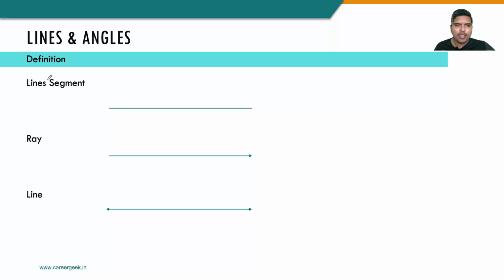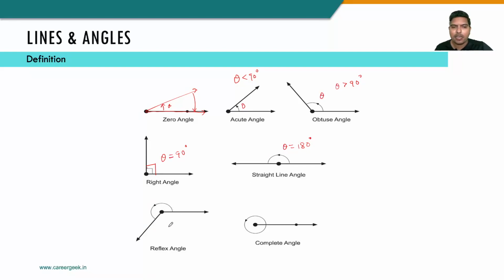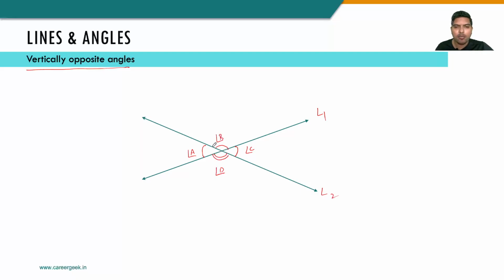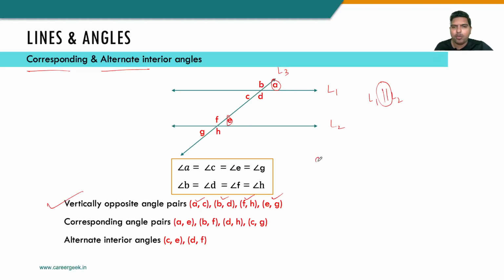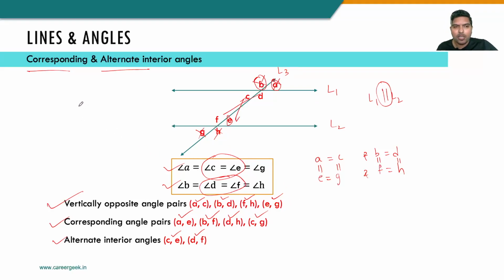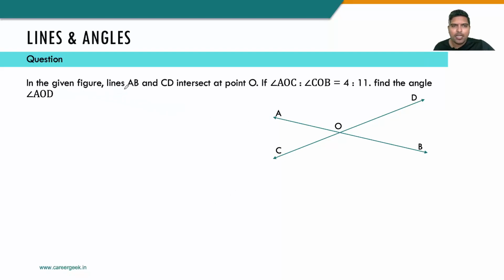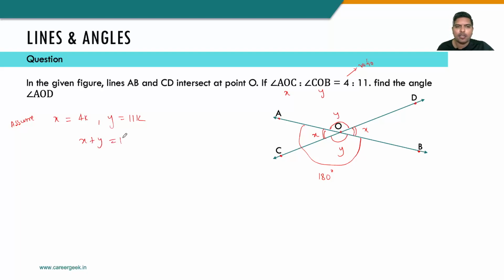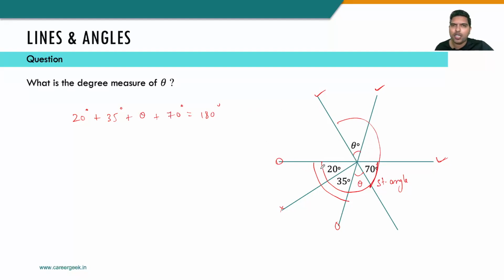43. Lines & Angles - GRE Basic Quant Videos | Dillesh Kumar Chelluri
Hi,